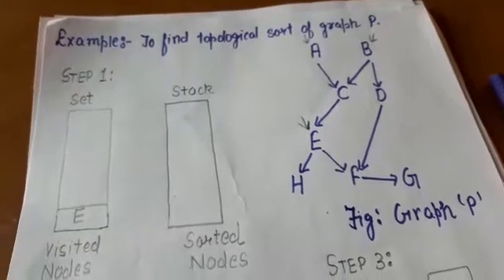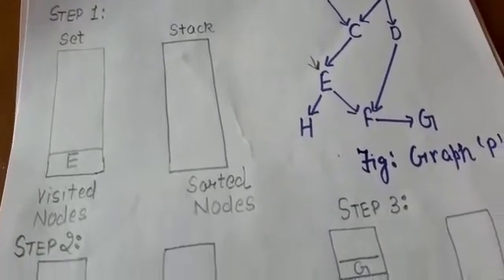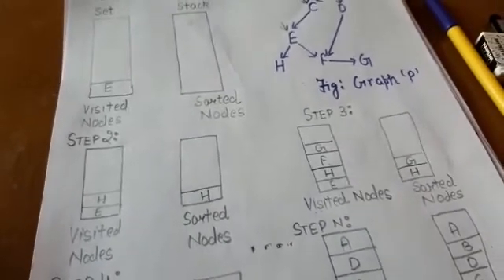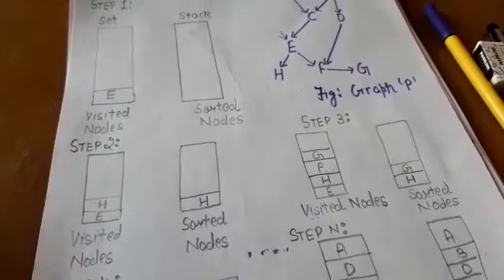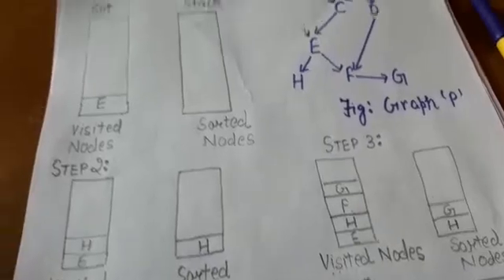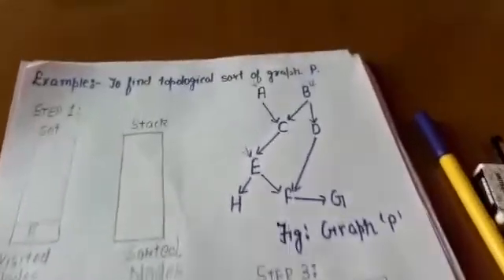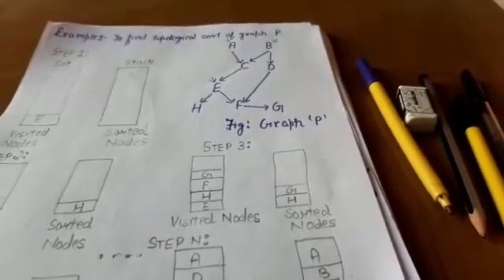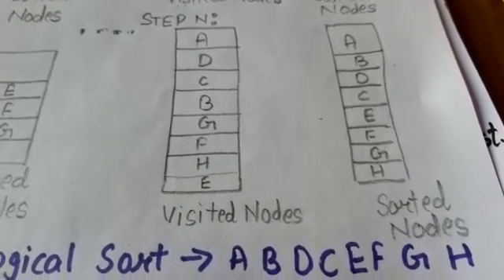Easy method of topological sort.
This video solves example of topilogical sort in easiest way.